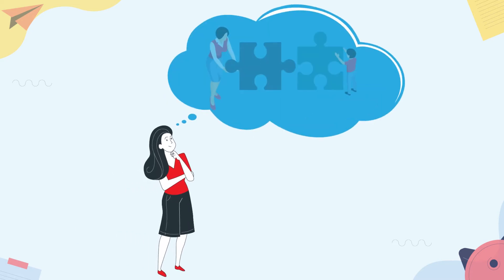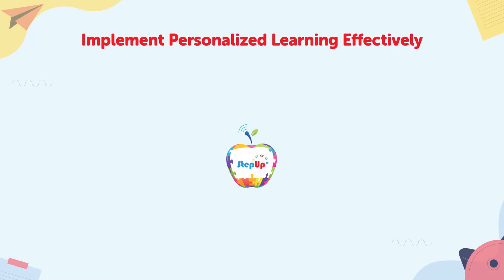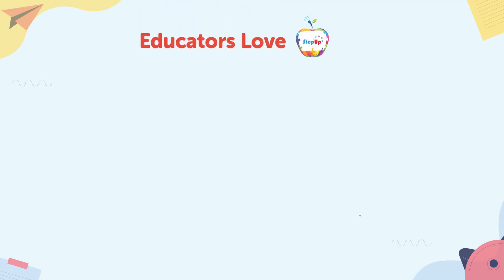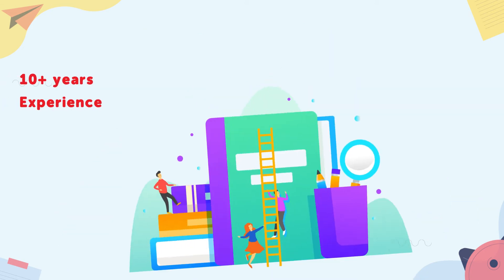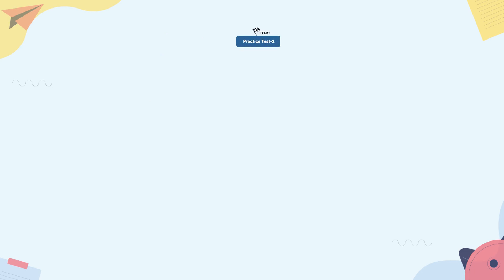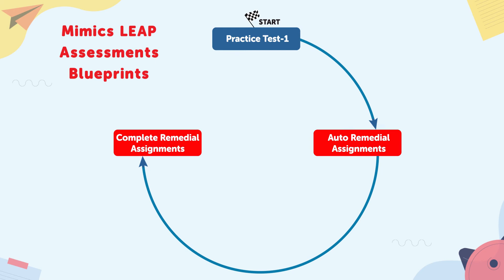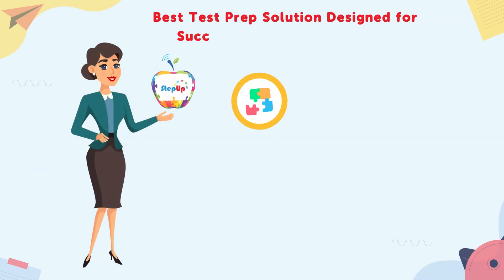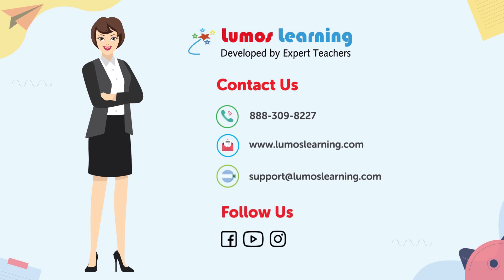Boost Your Students' LEAP Test Scores Powered By Lumos StepUp, An Online Assessment Solution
Developed by expert educators and innovative engineers, Lumos StepUp is a comprehensive, robust, and affordable online learning program that helps educators and school leaders drive better student outcomes on the LEAP assessments.

Trusted by thousands of schools, teachers, and students, the StepUp program provides rigorous learning content that meets robust assessment and remediation.

The proprietary Lumos Smart Test Prep Methodology offers students a realistic assessment practice that mimics the LEAP assessment's blueprint and provides an efficient pathway for overcoming each proficiency gap.

The result is proficient students, more productive teachers, high student scores in LEAP assessments, and improved school rankings!